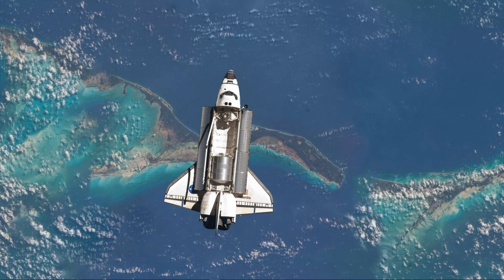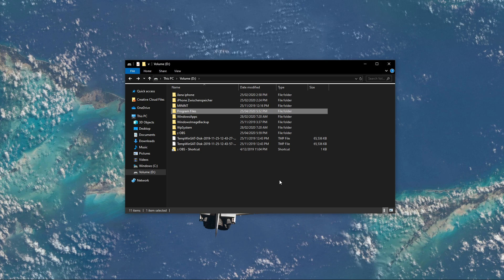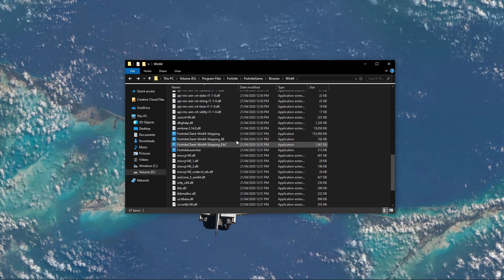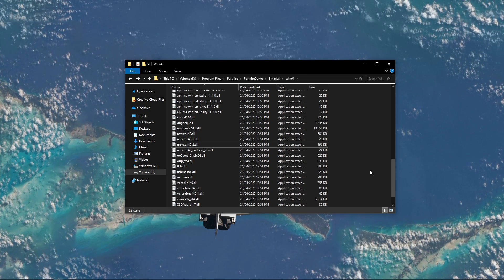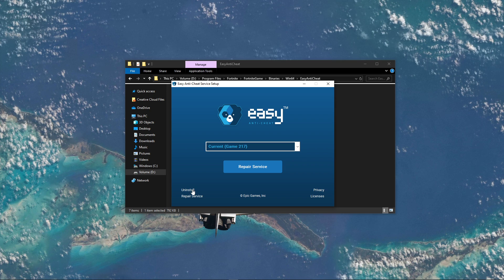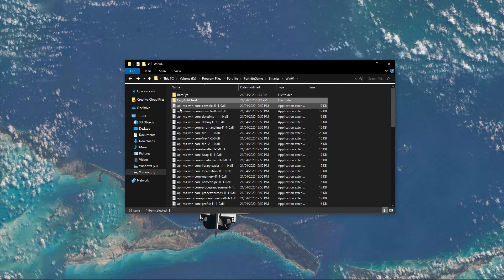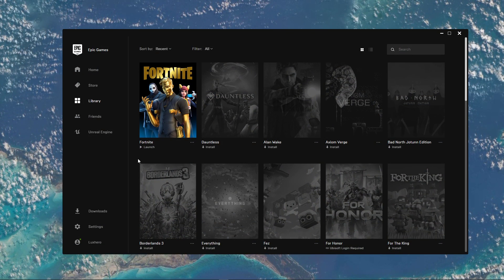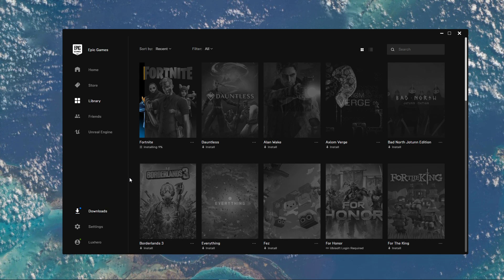Fortnite - How To Fix Easy Anti Cheat Error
A short tutorial on how to fix the Easy Anti Cheat error for Fornite.